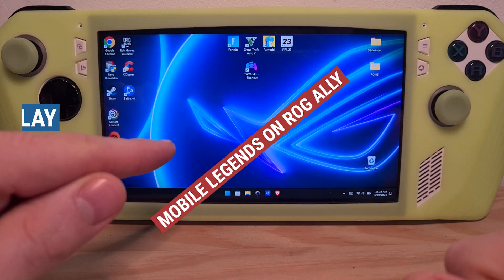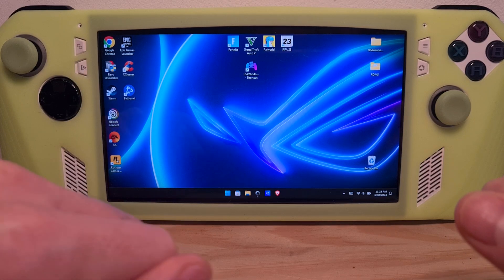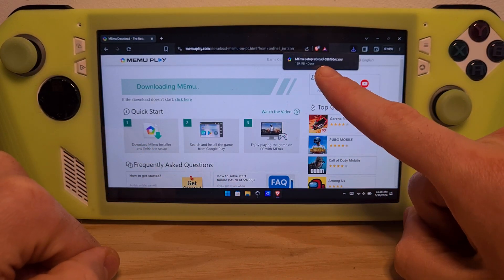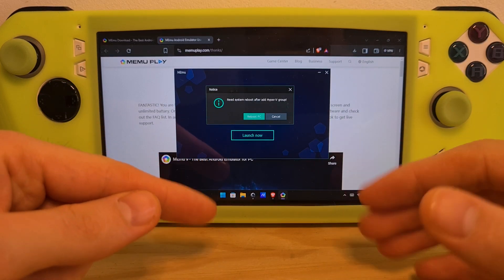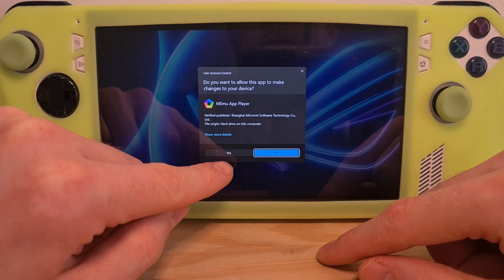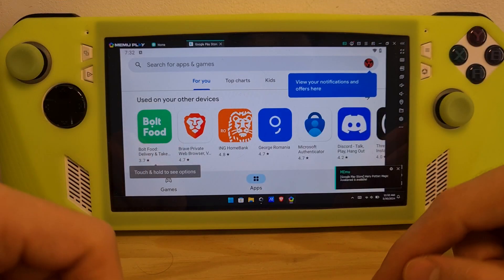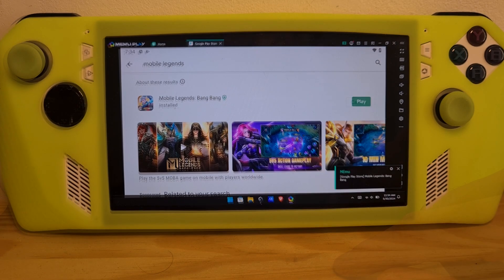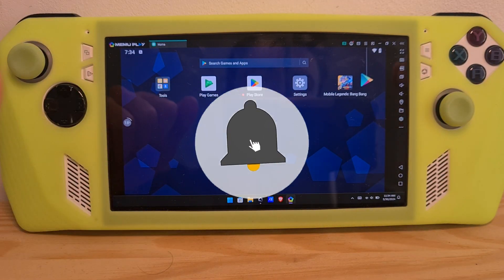How To Play Mobile Legends On ROG Ally